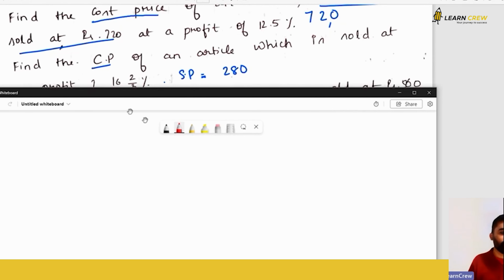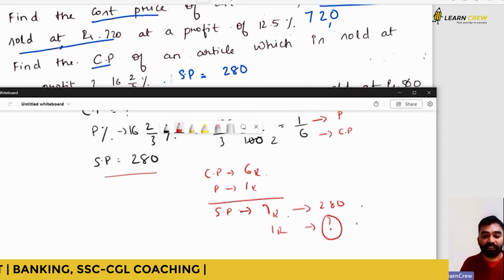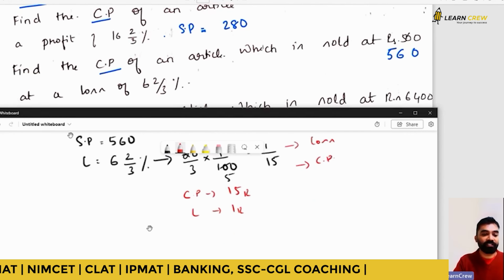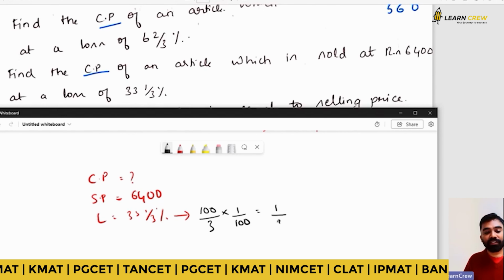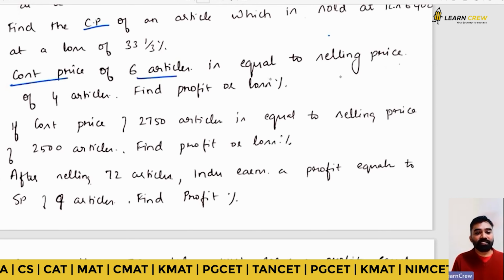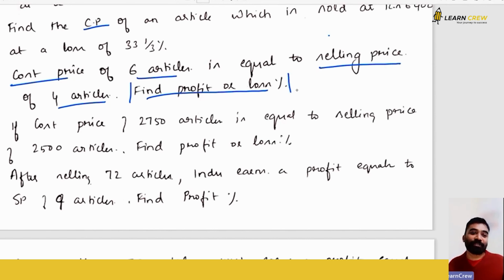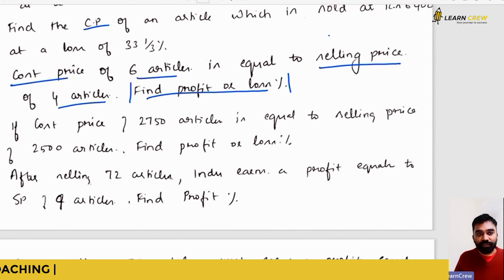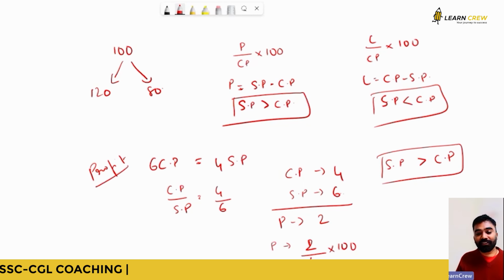Quants - Profit & Loss (Part 2) | Problem Solving